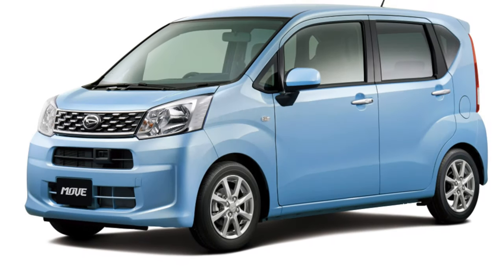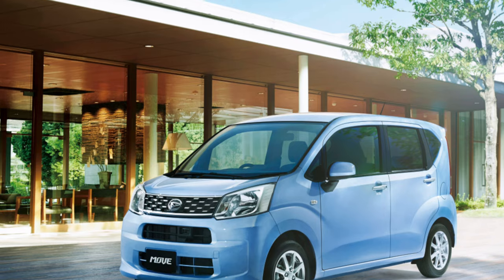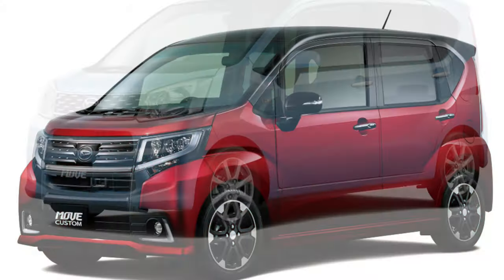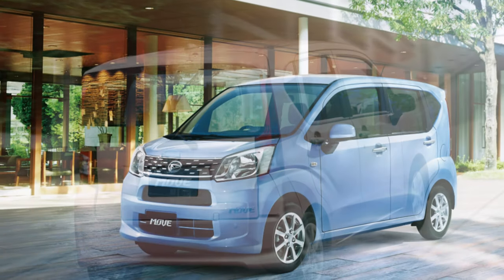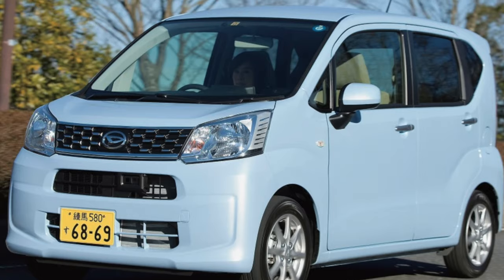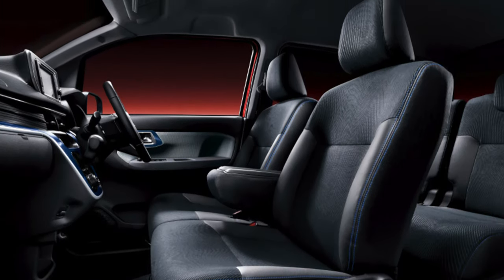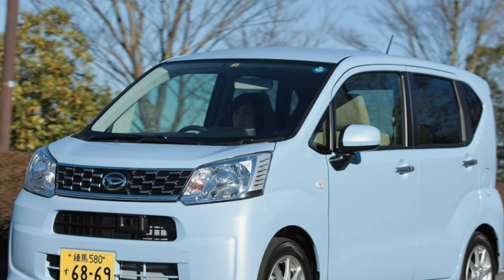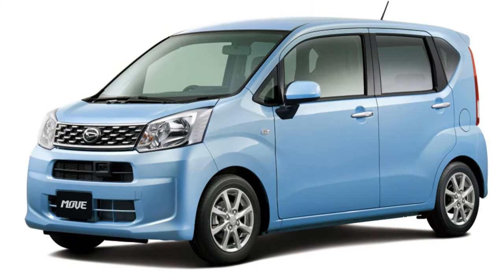TOP Things that will BREAK on your Daihatsu Move 6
How many miles is bad for a used Daihatsu Move 6? Are used Move expensive to maintain?